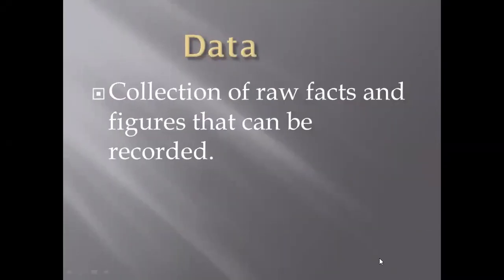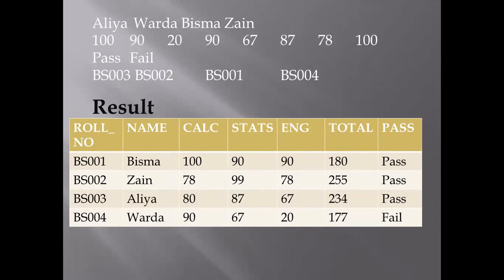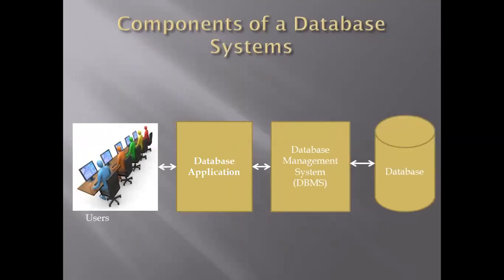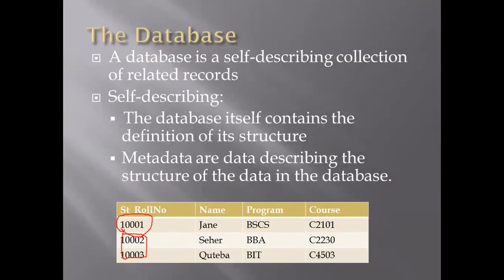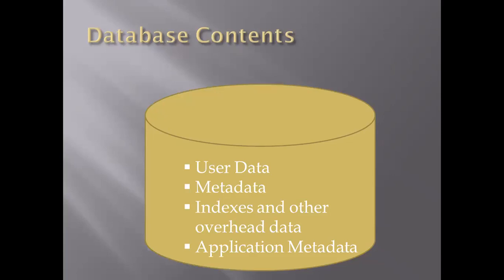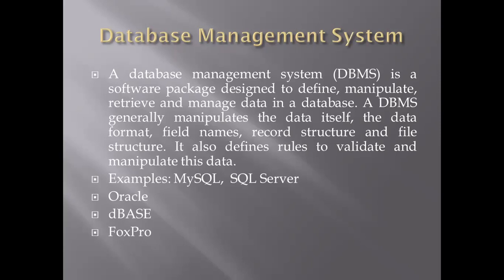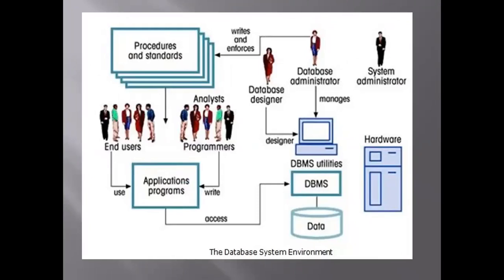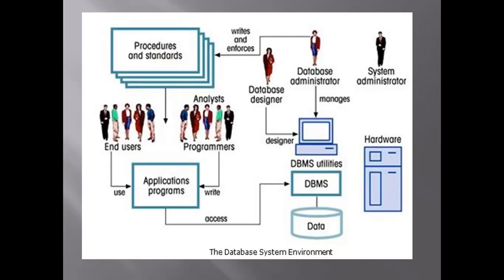BCS-Degree Program (5th Semester ) Files and Databases by Sarwat Jamal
Lecture delivered by Ms Sarwat Jamal, Lecturer in Computer Science (BS-17)  Sir Syed Government Girls College, Karachi

BCS-Degree Program (5th Semester )

Course Title: Files and Databases

Topic: Introduction to Database Systems and Environment